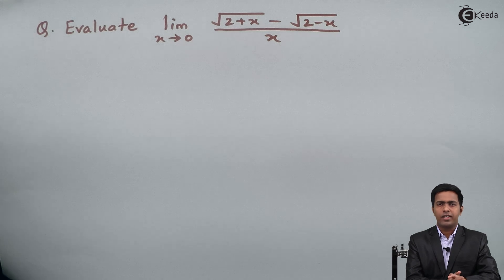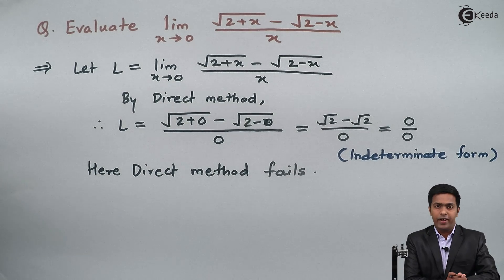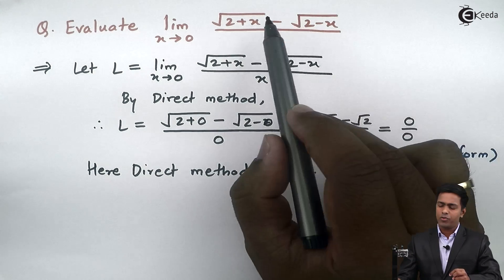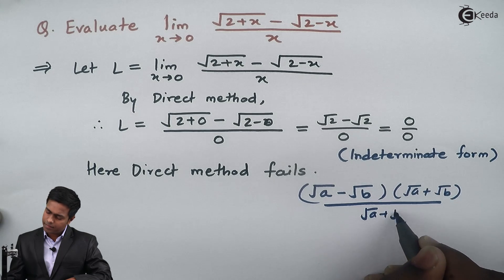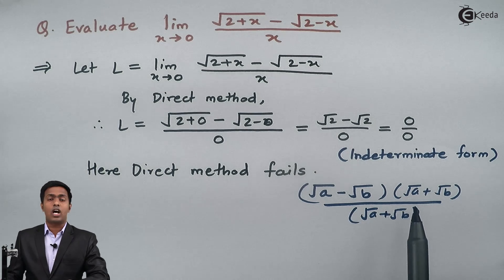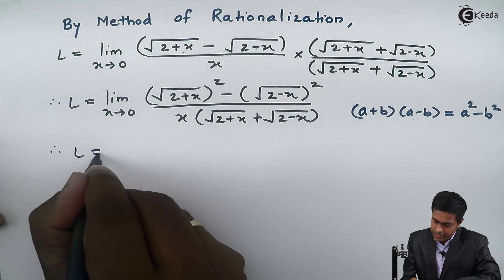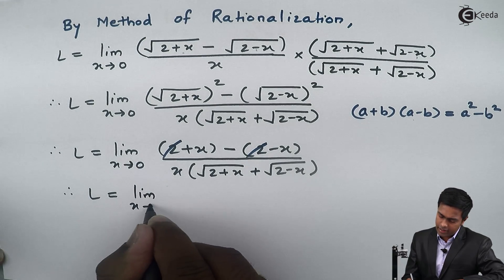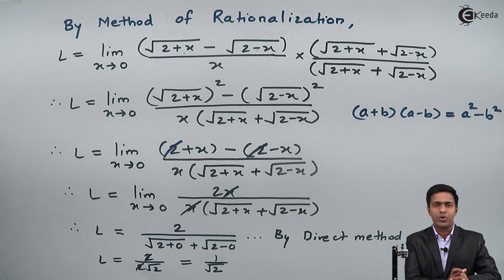Evaluating Limits by Rationalization Method - Problem 1 - Limits - Diploma Engineering Mathematics 2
Problem 1 on Evaluating Limits by Rationalization Method Video Lecture from Chapter Limits of Subject Diploma Engineering Mathematics 2 of Semester 2 of MSBTE Diploma Engineerig Students.

Happy Learning : )